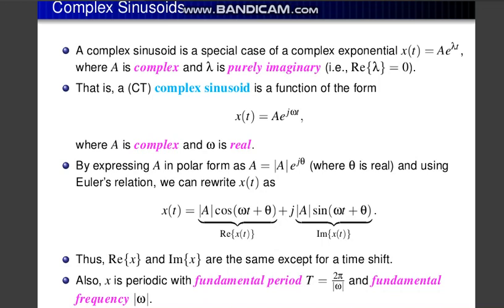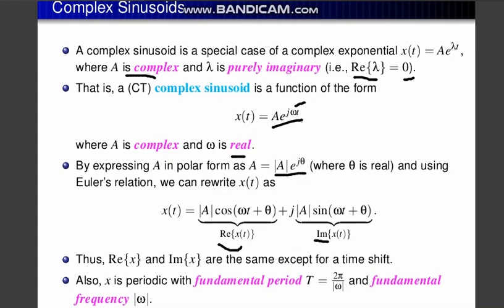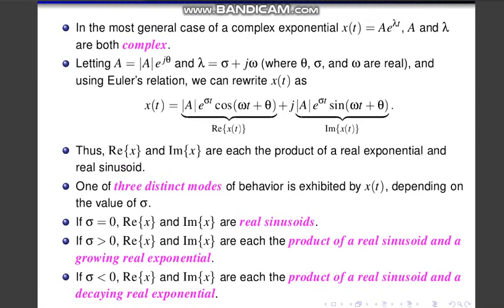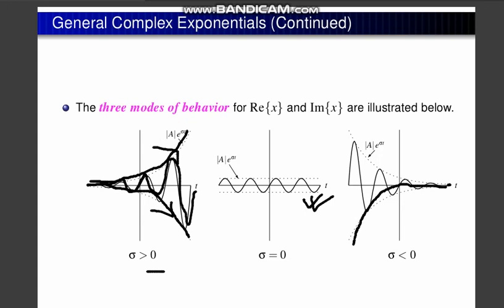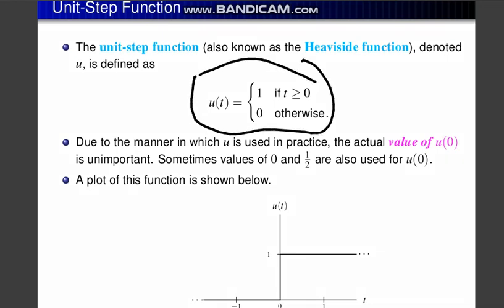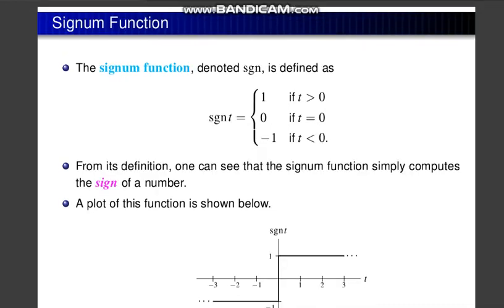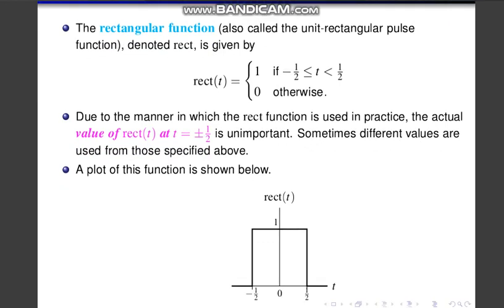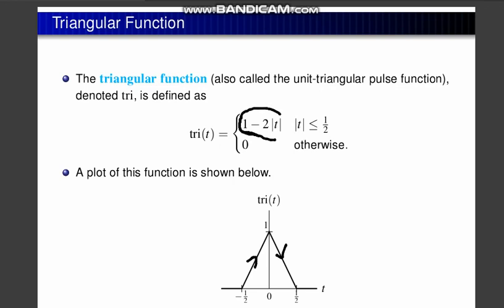Elementary signals part 02